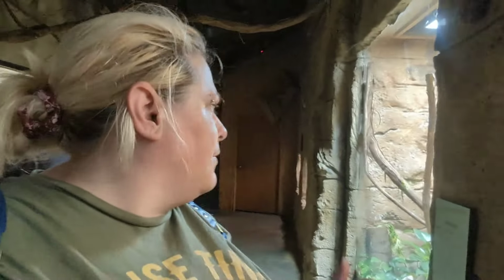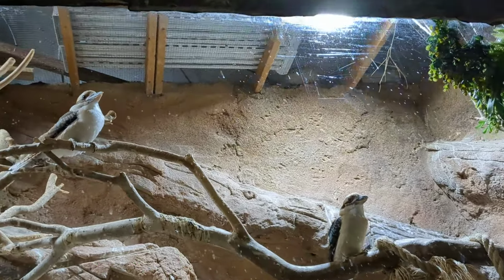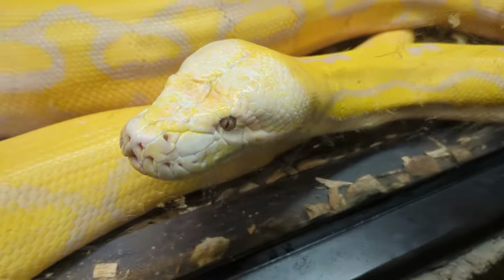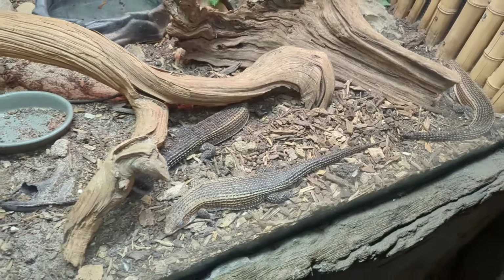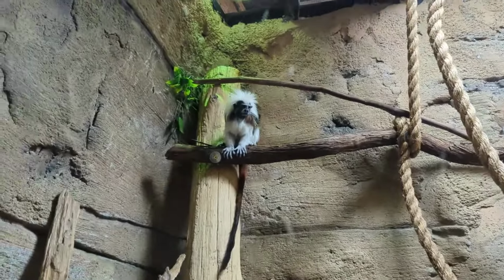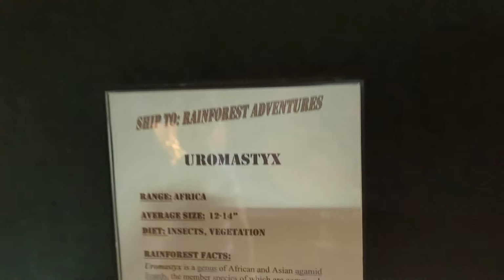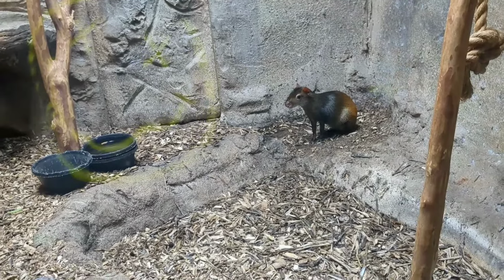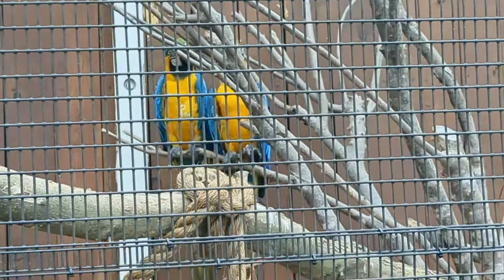BABY MONKEYS, SNAKES, AND AXOLOTLS! | A Lotl Love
In this video, the A Lotl Love family travels to Rainforest adventures in Sevierville, TN, and interacts with some of the animals there.